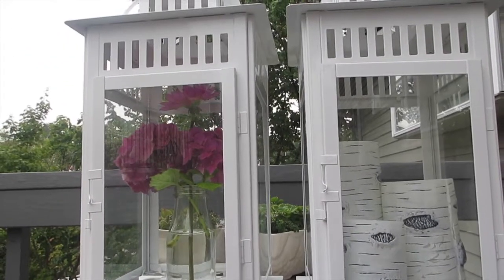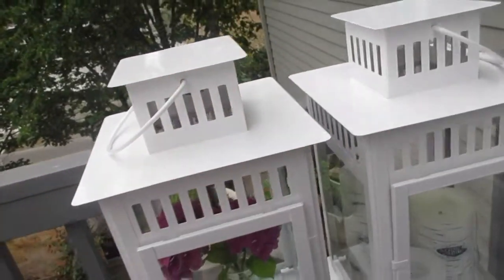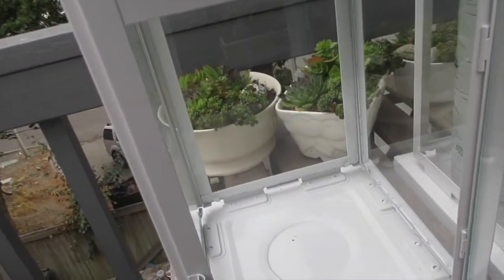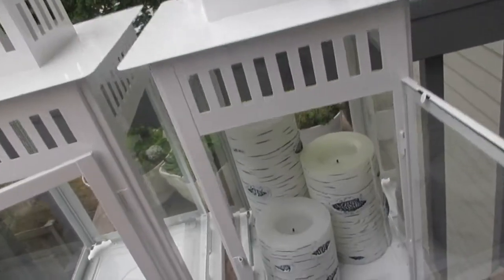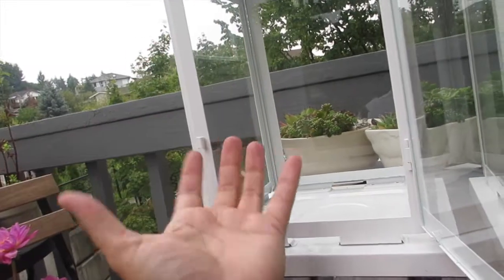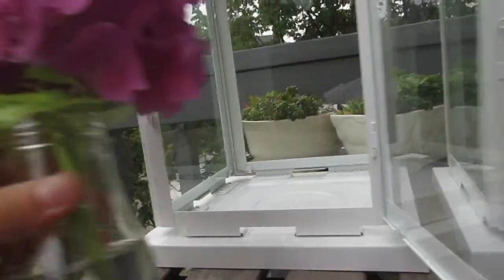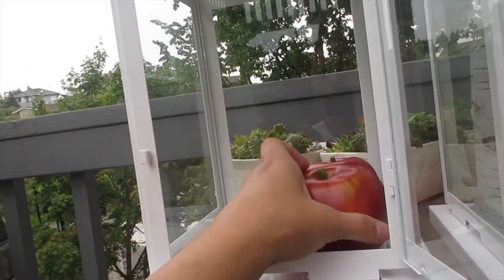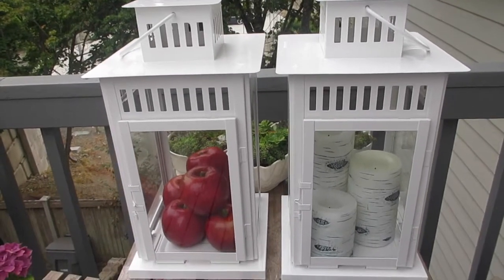Good Find: Ikea Borrby Lantern Ideas | aSimplySimpleLife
My  Party is currently open. Please feel free to browse and order directly through my website.